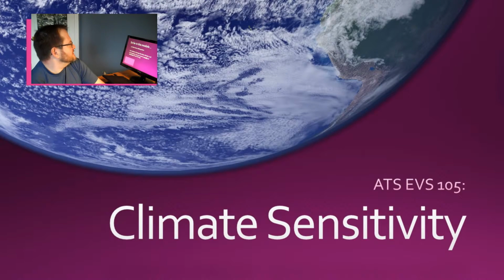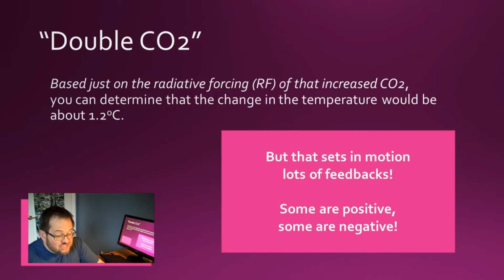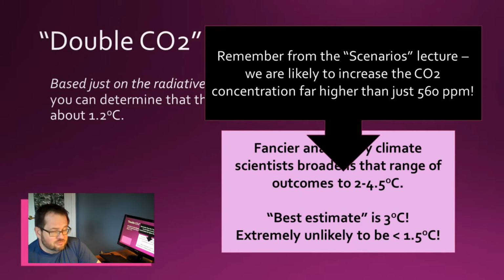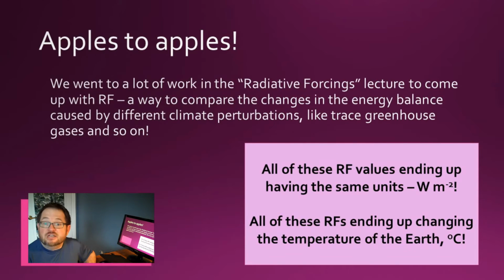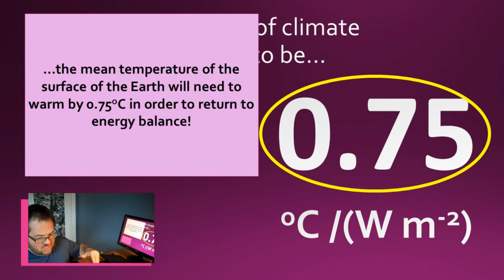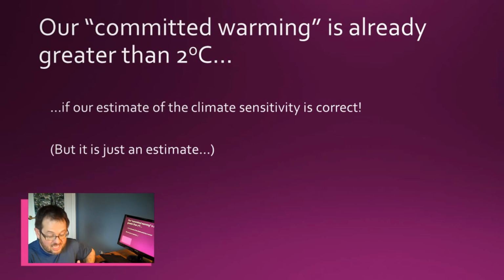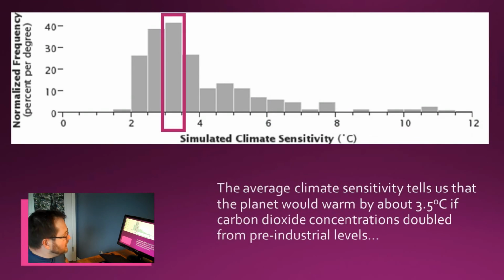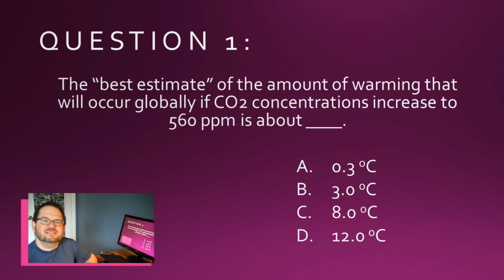ATS EVS 105 Sensitivity, part 1